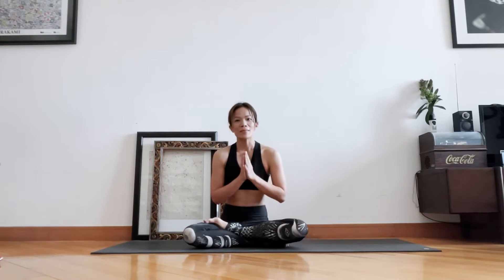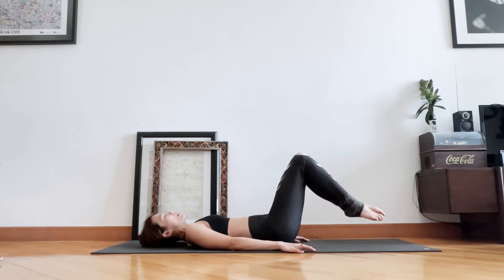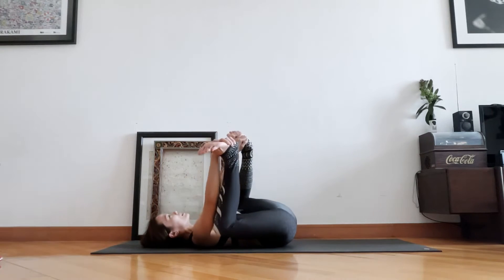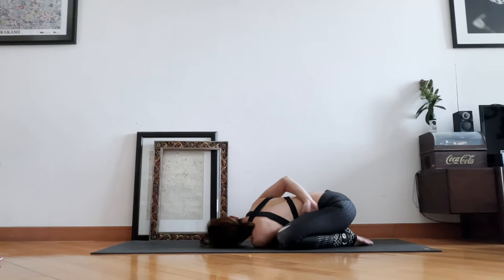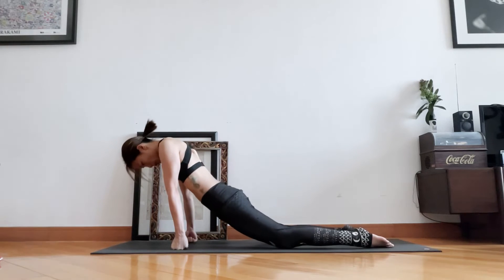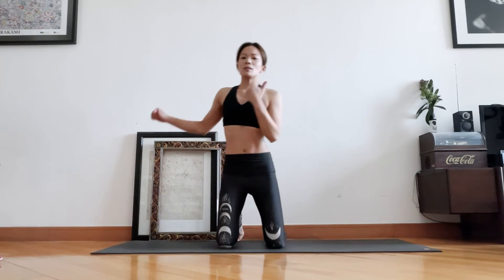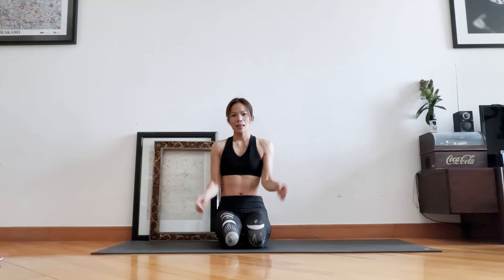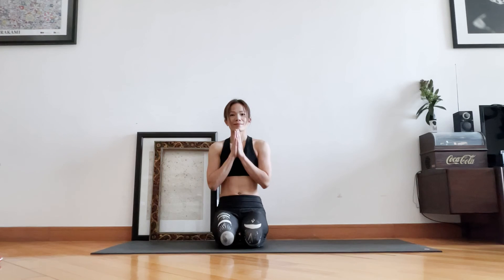10.18 RISE + SHINE : LEVEL 1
Full body stretching finishing off with dynamic breathing practice to give you the energy and focus that you need to handle all the challenges ahead of you. Can be done in the morning or any time during the day.

Props - can be done in bed or on mat